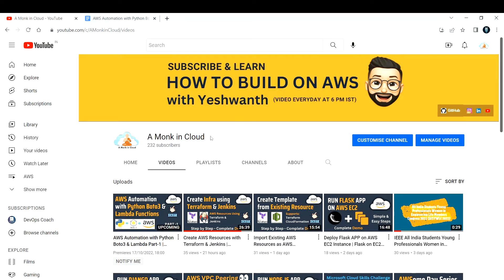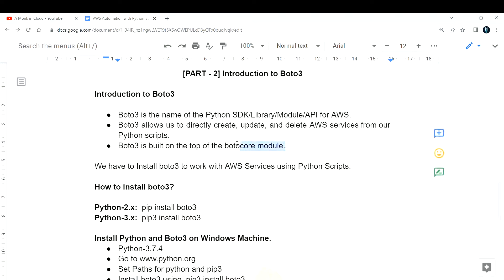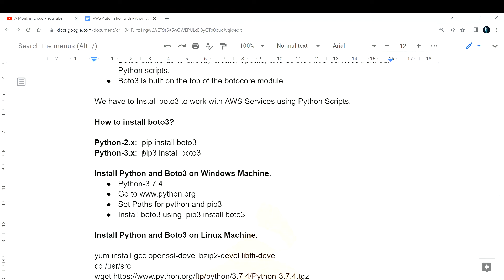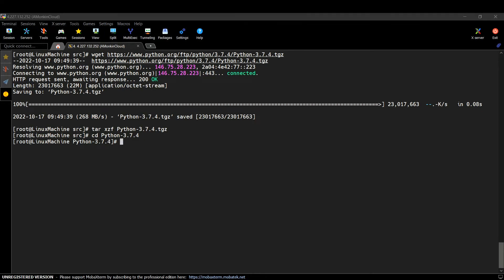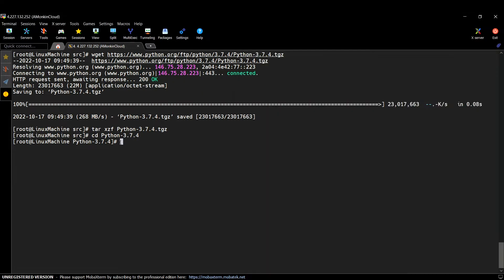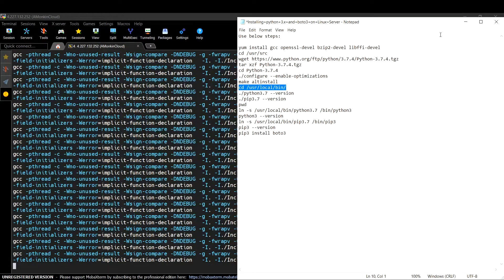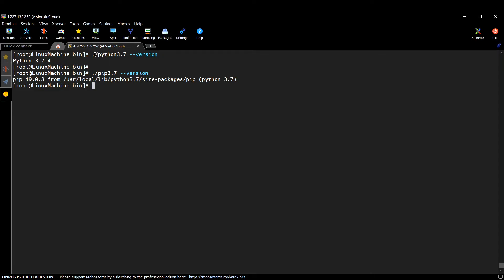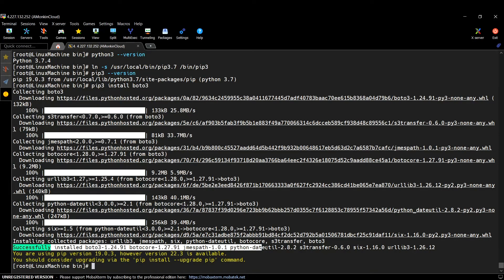AWS Automation with Python Boto3 & Lambda Part-2 | AWS Boto3 [FULL COURSE]